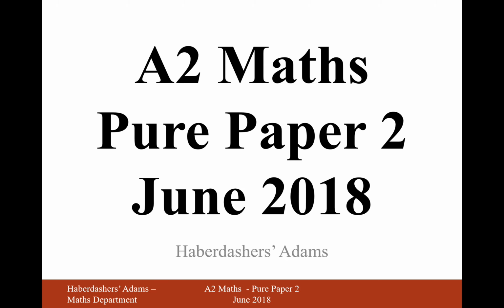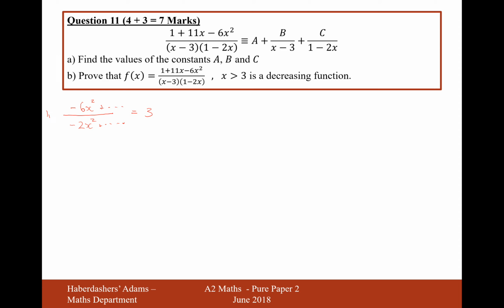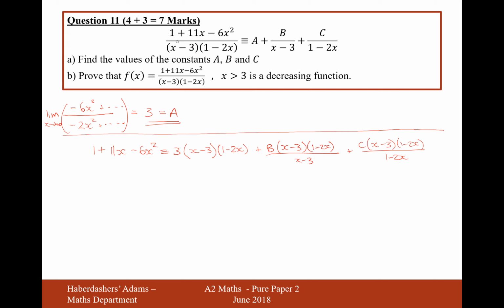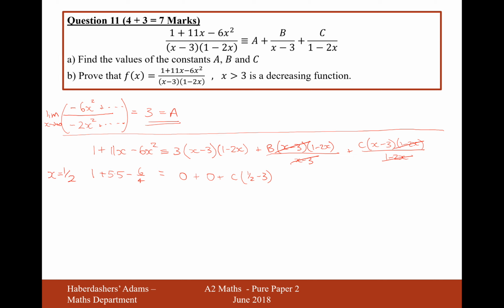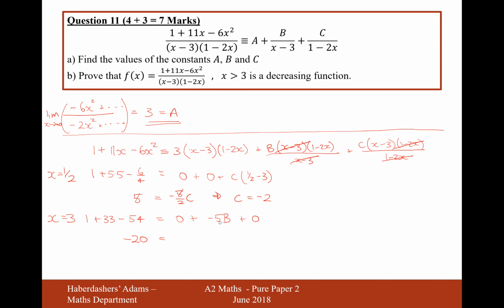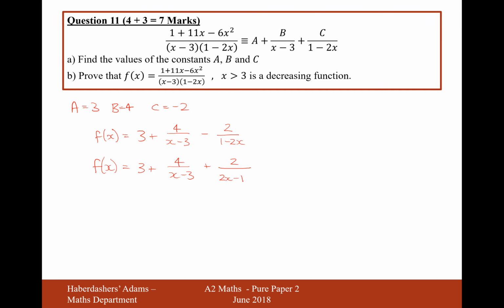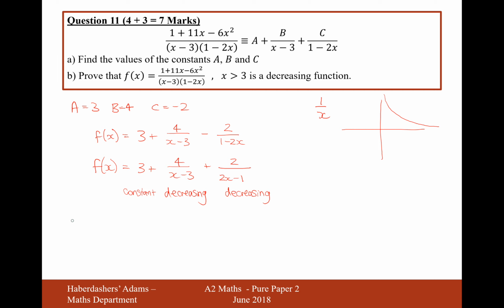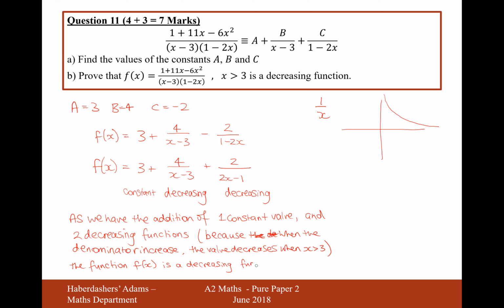A2 Maths - June 2018 - Paper 2 - Q11